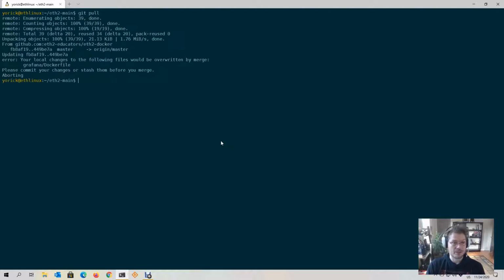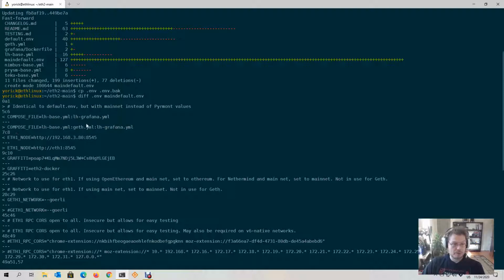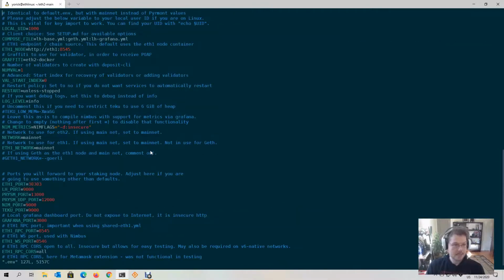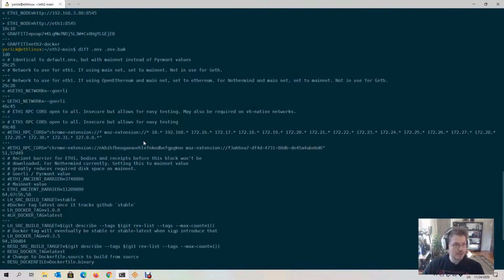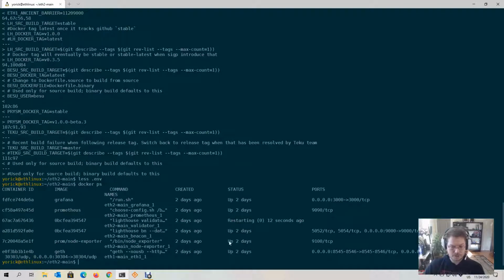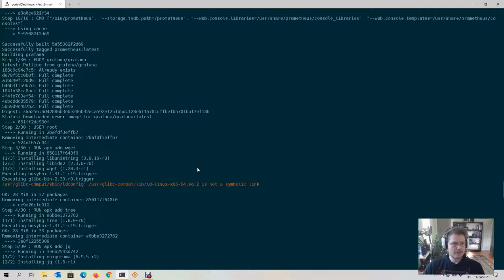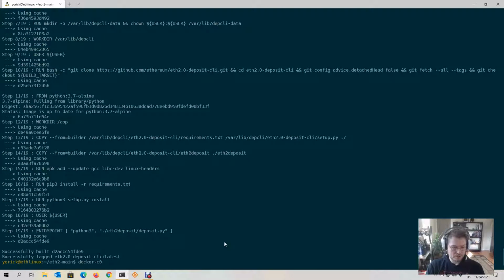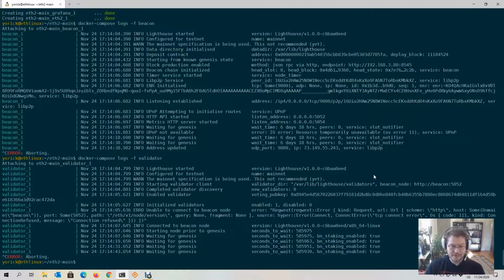How to update your ETH 2.0 Docker Project with new client version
Ethereum 2.0 mainnet genesis reached! You want a new version of the node software: If you are using eth2-docker, what steps are needed to update it and the client that runs with its help?

To answer some questions that came up:
- maindefault.env no longer exists, it was an experiment. Use default.env instead.
- "diff" compares two files to each other and shows differences
- If your user is not part of the "docker" group, you'd have a "sudo" in front of all docker and docker-compose commands.